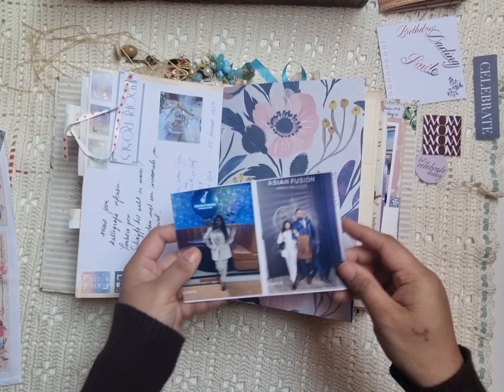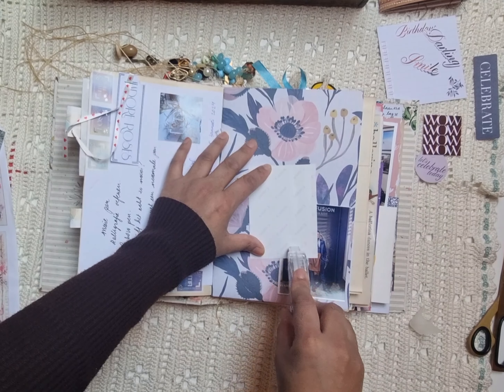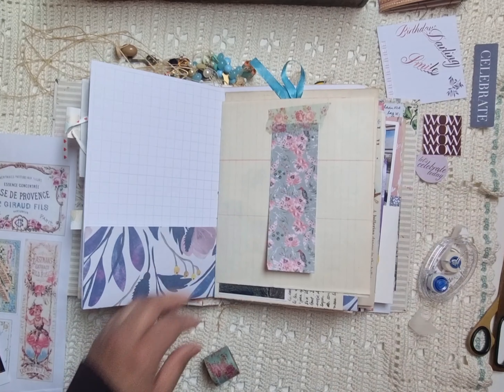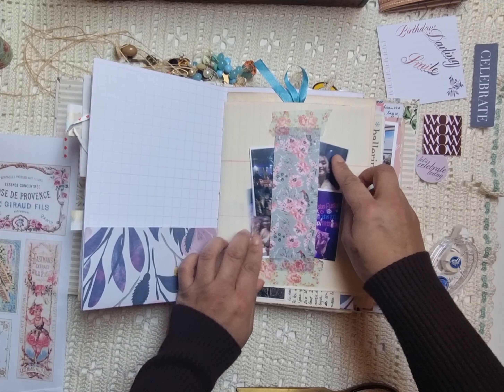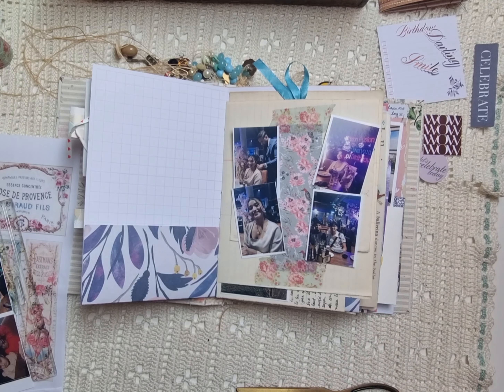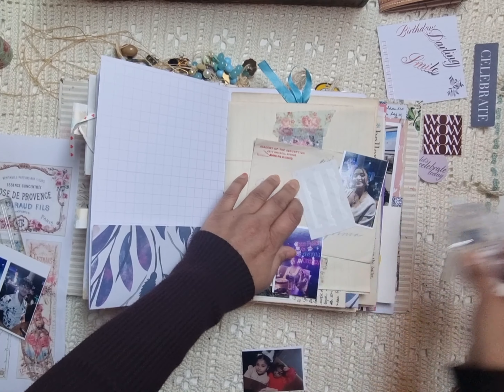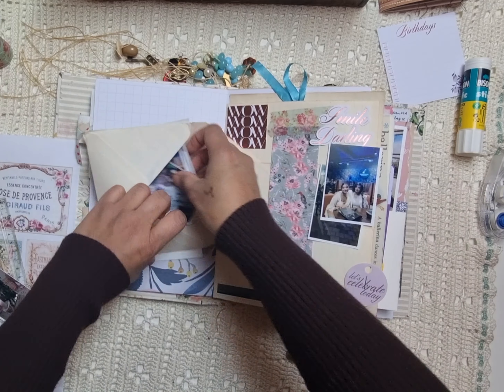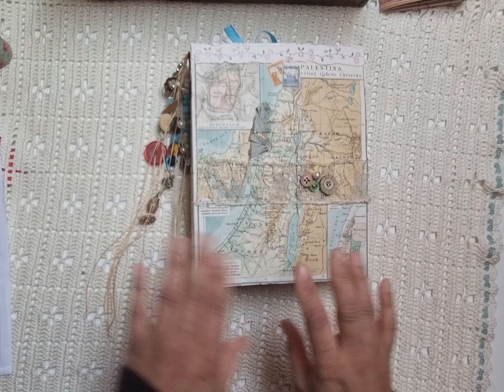Documenting memories | Journal with me | Junkjournal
Other places you can find me:

The journals you can find in my Etsyshop:

The link to the vintage wallpaper pack😍

Ellanoor memorybooks